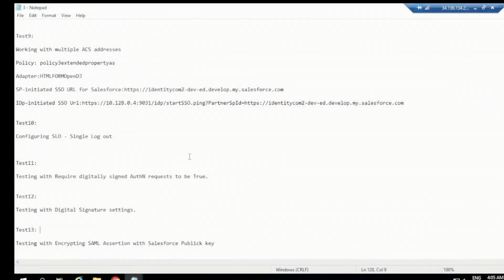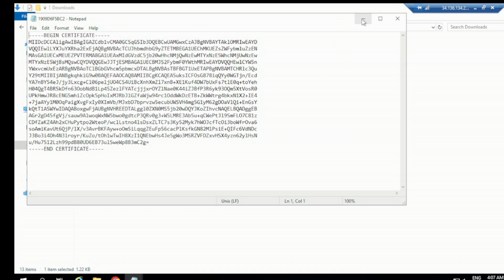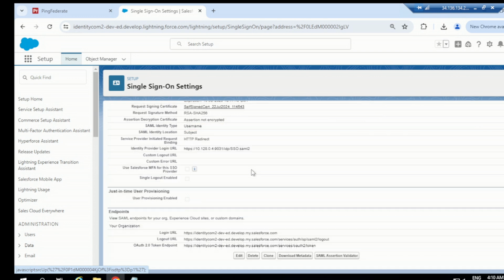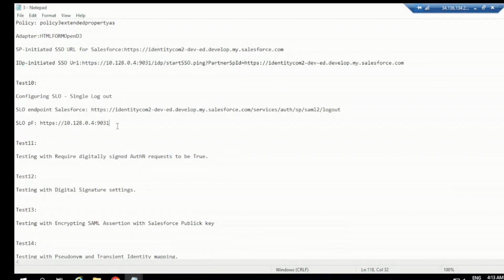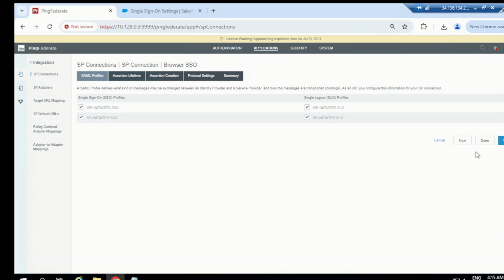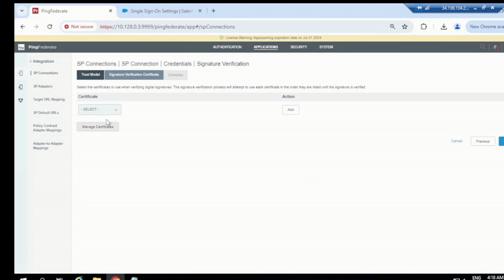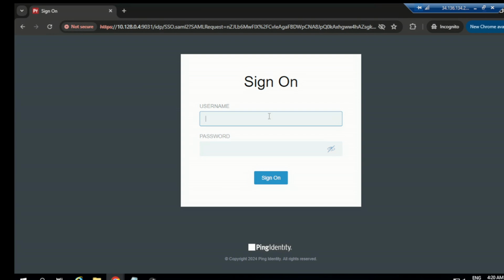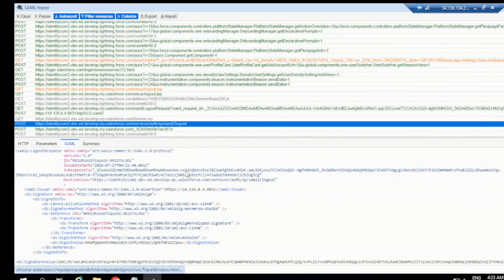SAML App on-board Test case 10(Single Logout) | PingFederate Complete course | PF 25 part 11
This video is described about Single Logout configuration in PingFederate and a SAML application with valid test.